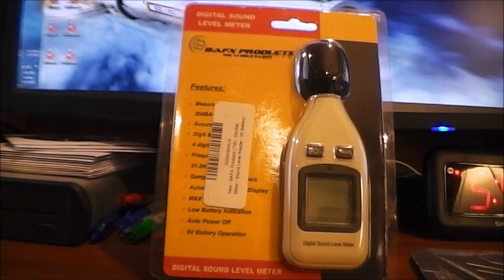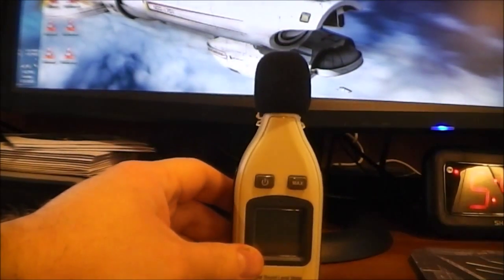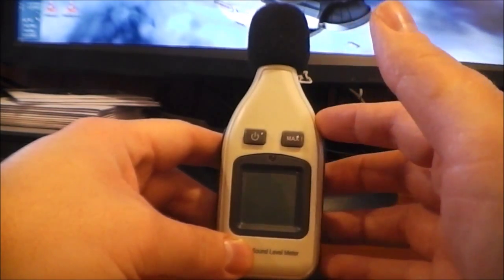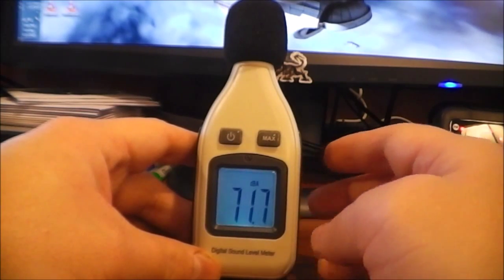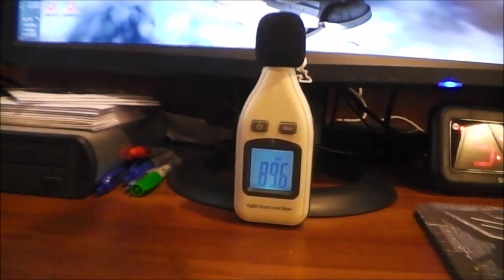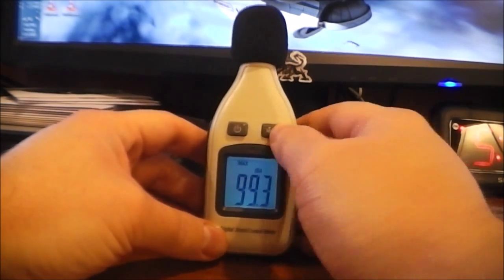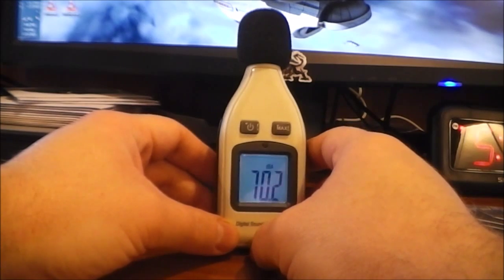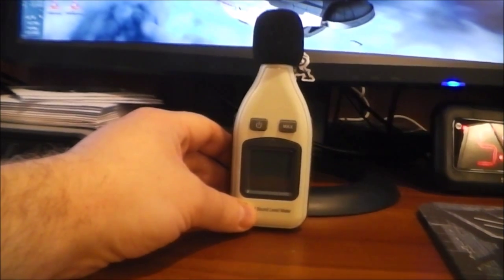BAFX Products Decibel Meter Sound Level Reader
In this video I cover a basic sound level meter.